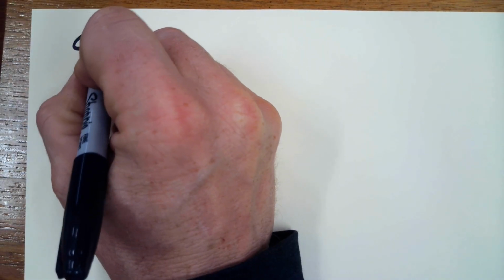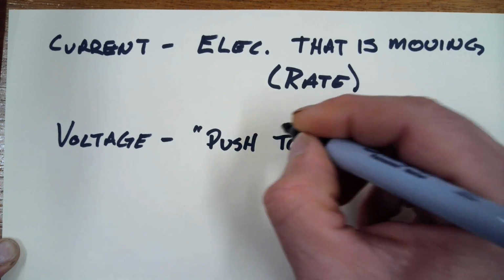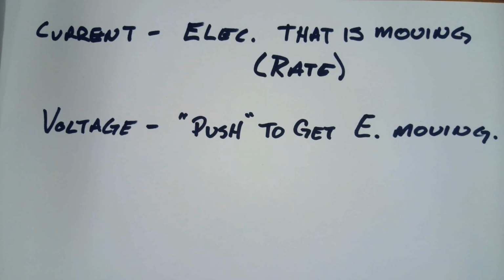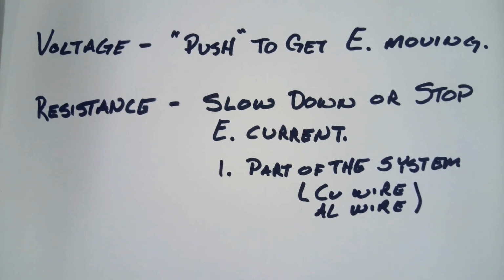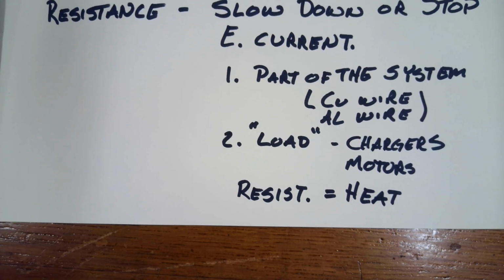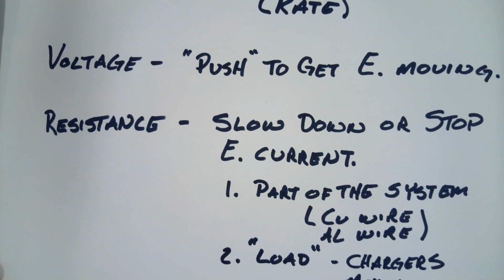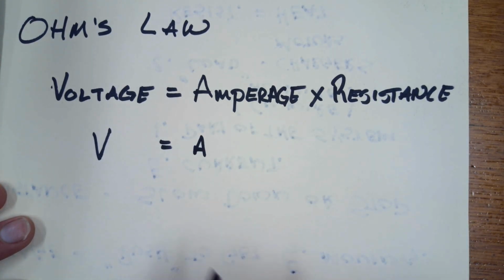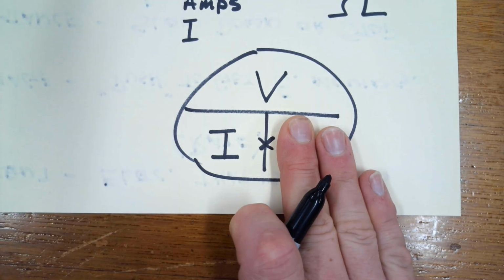Ohm's Law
Quick explanation of Ohm's Law and how these basic concepts are used and relate to each other.